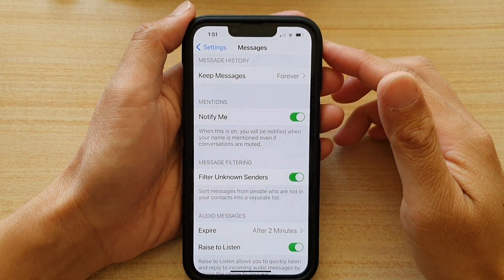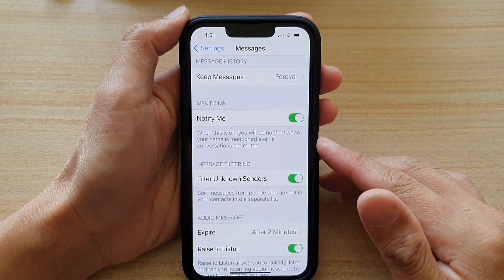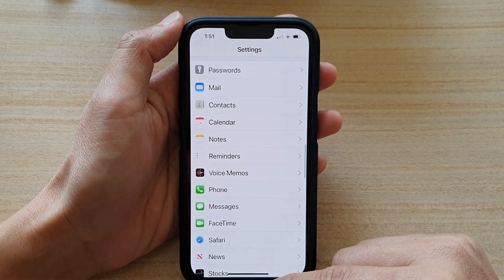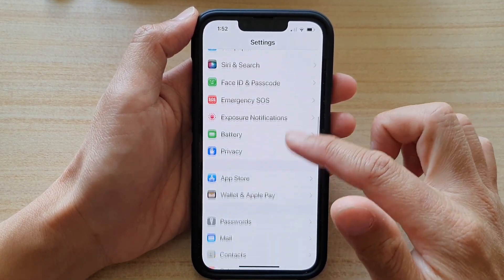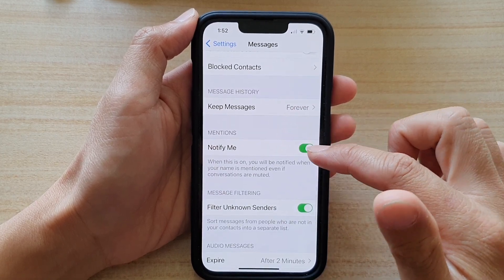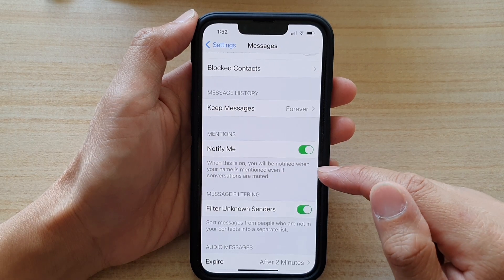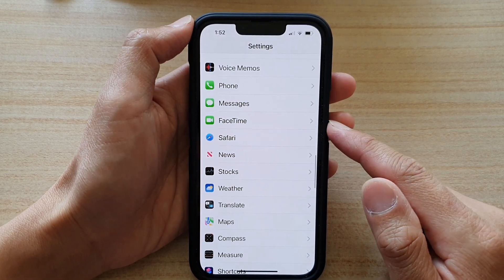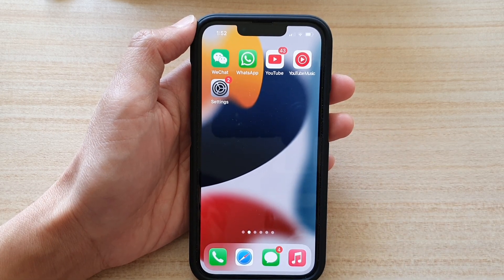iPhone 13/13 Pro: How to Enable/Disable Messages Notify Me - When Your Name is Mentioned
Learn how you can enable or disable Messages Notify Me when your name is mentioned in conversations on iPhone 13 / iPhone 13 Pro/Mini.